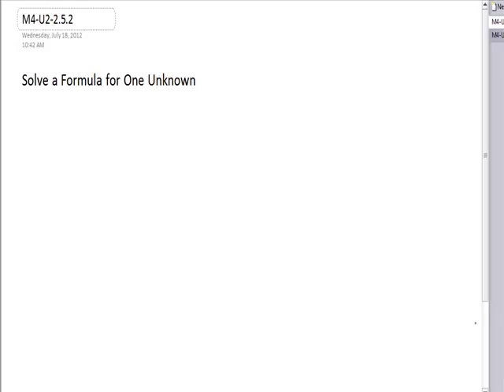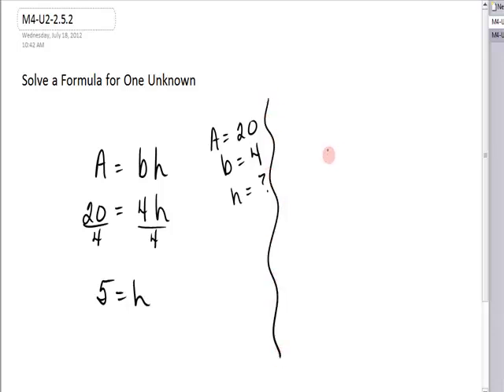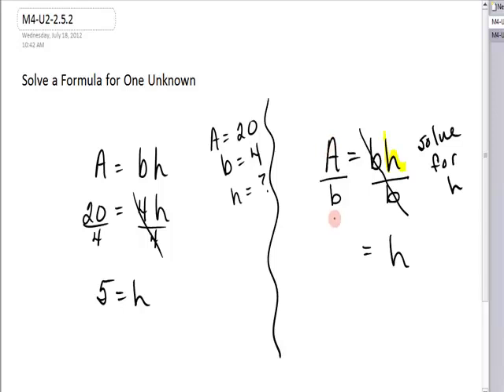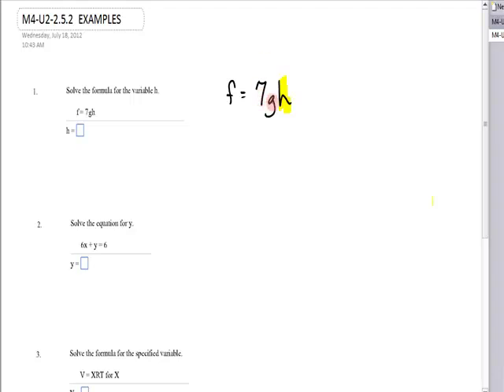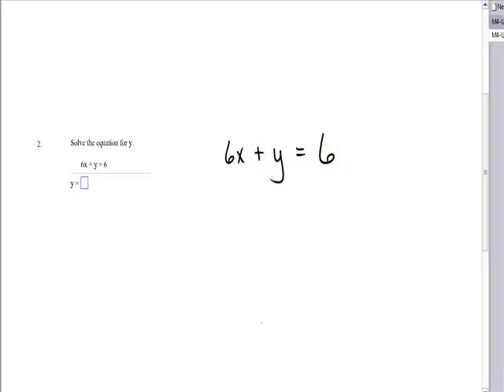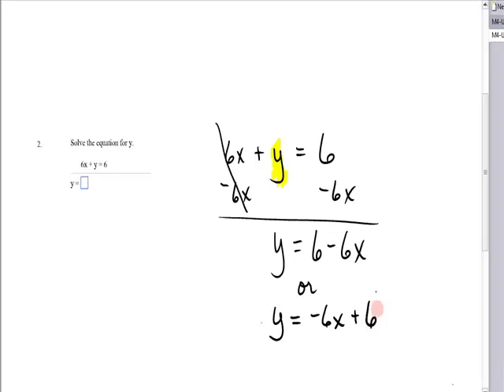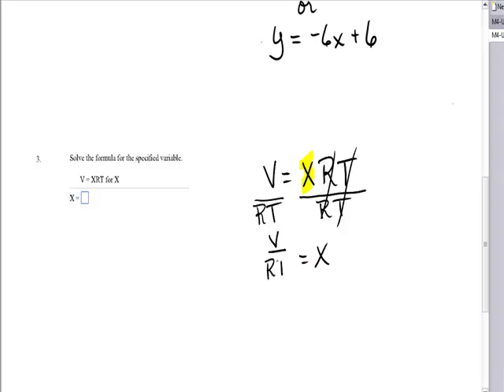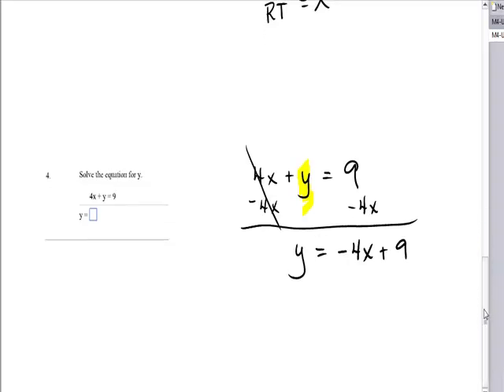MATH 0307 9.5.2